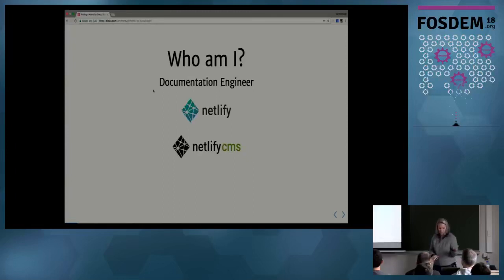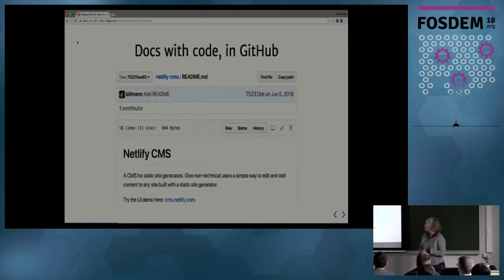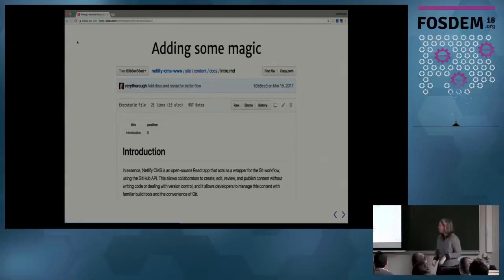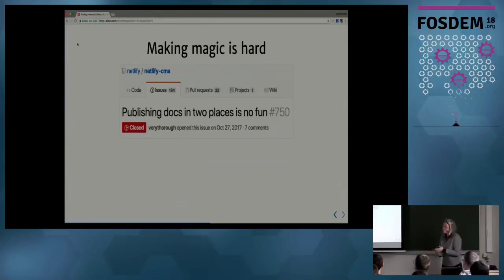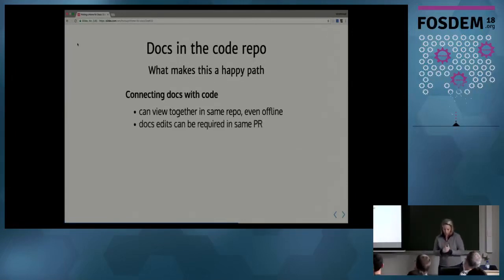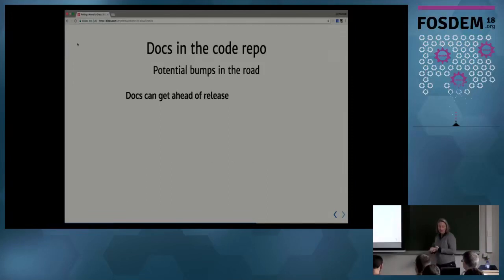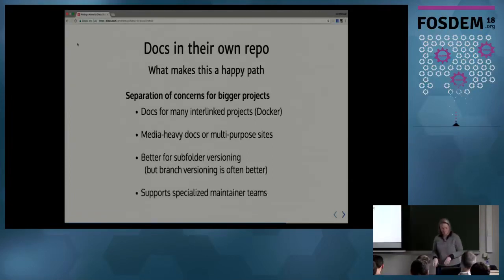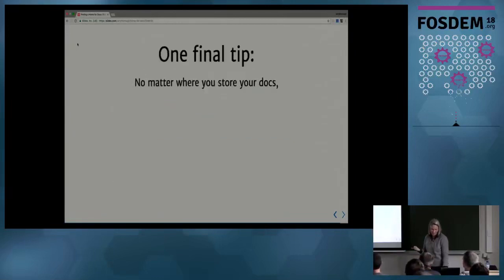Finding a home for docs How to choose the right path for documentation in open source projects